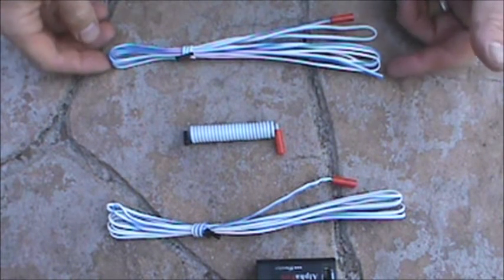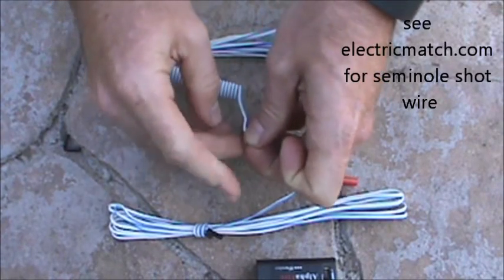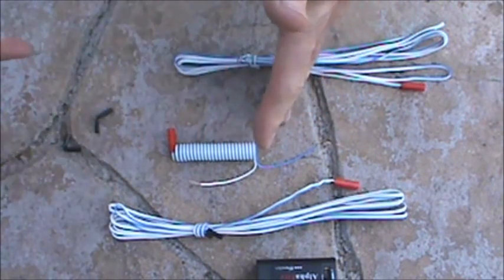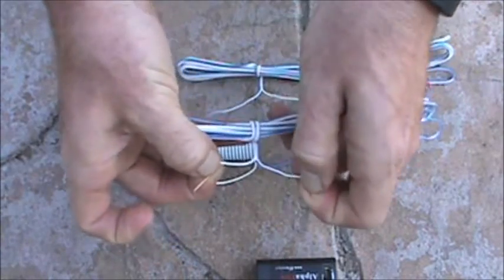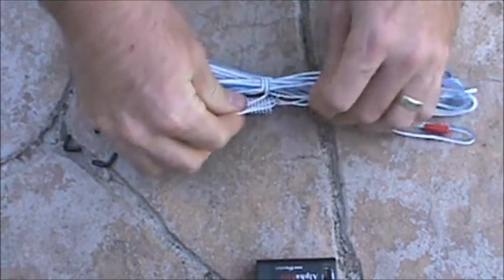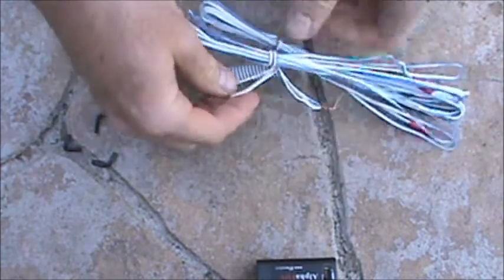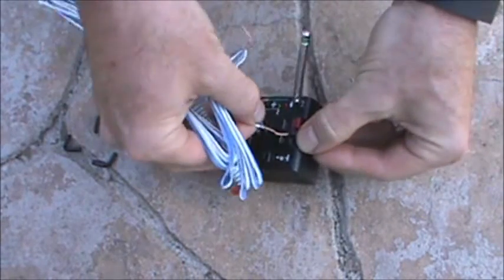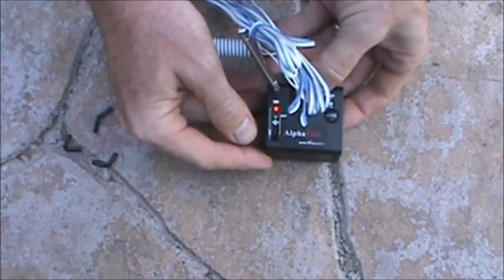Electric firing starter kit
Using the Alpha fire, 3 visco clips, and 3 firewire initiators, MJG Technologies has made a system for you to electrically shoot your backyard fireworks display.